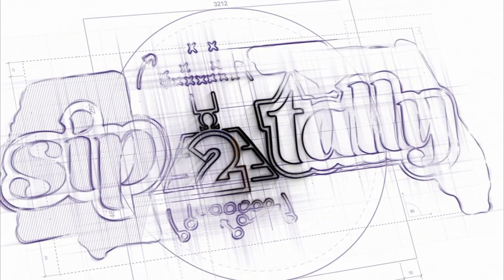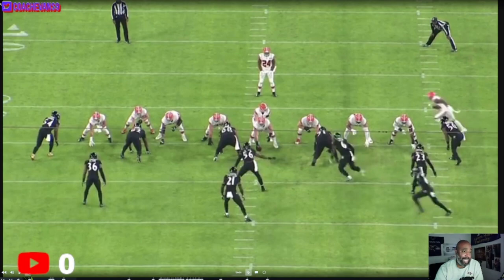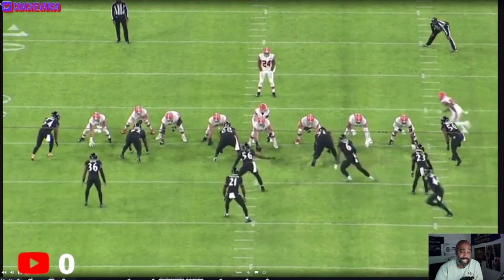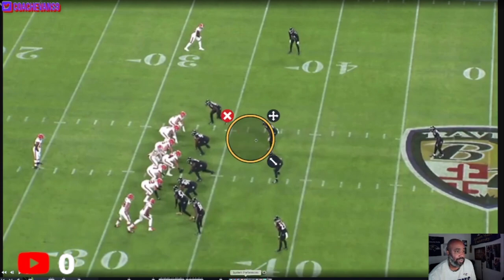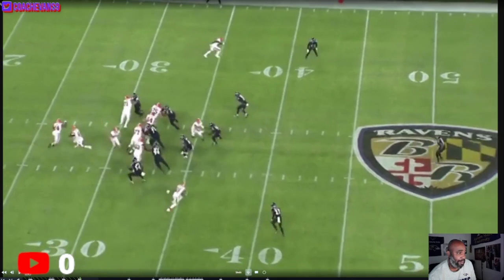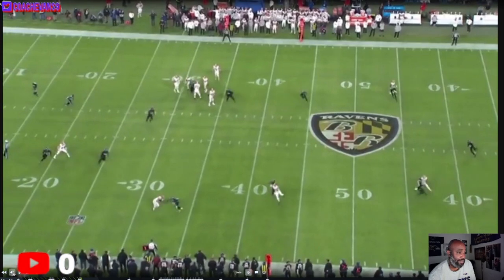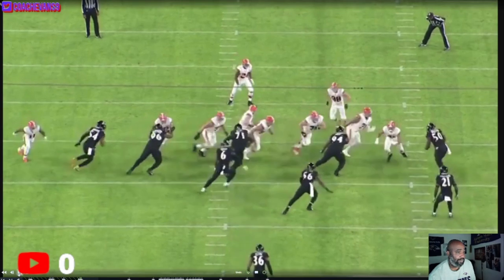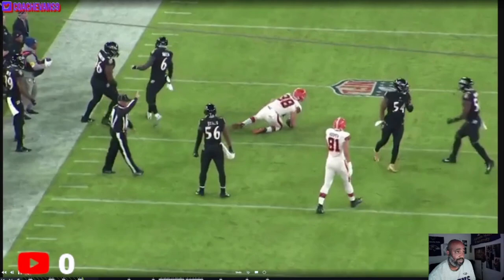Pat Queen is Ballin || Baltimore Ravens Film Session